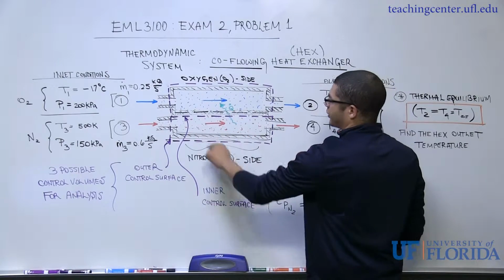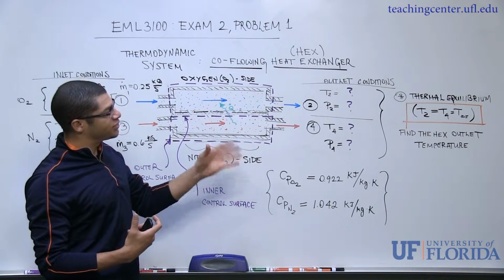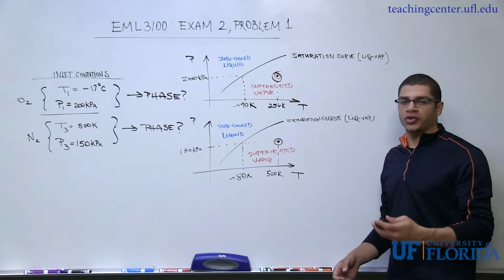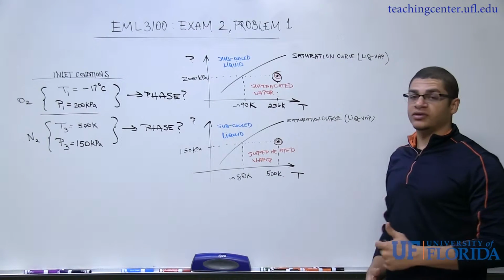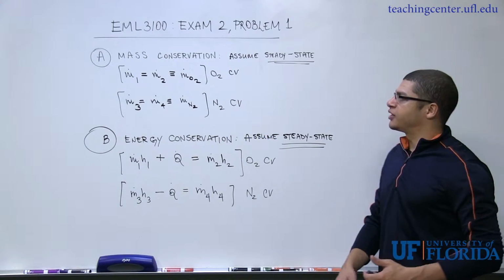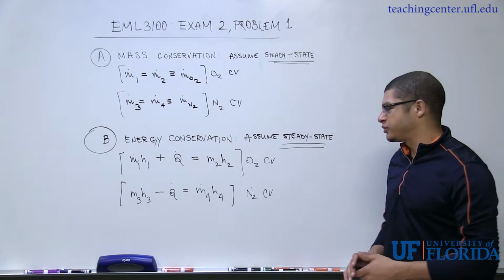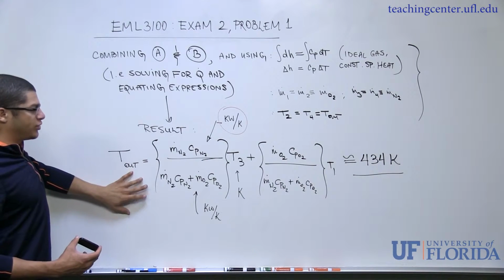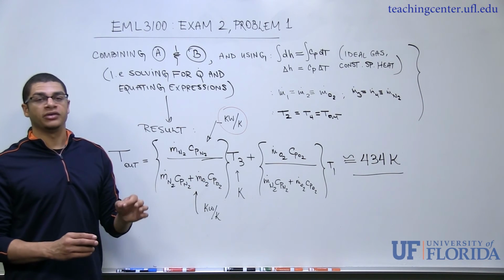Exam 2 Problem 1 (Co-Flowing Heat Exchanger w Ideal Gases)